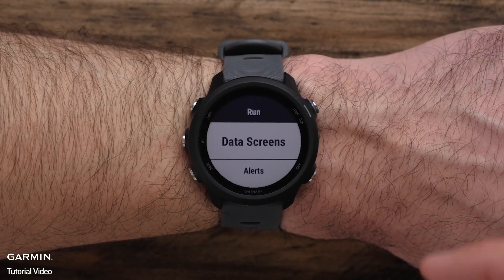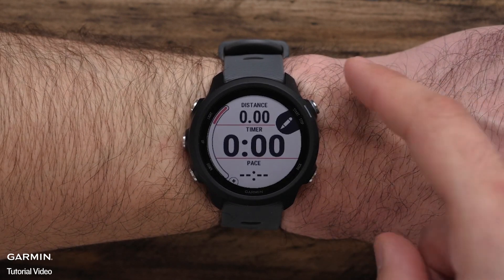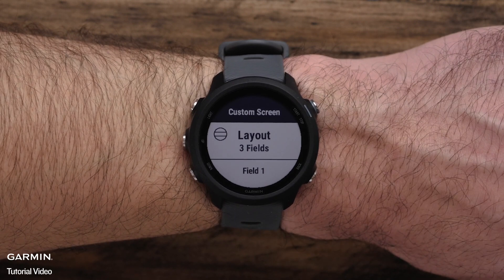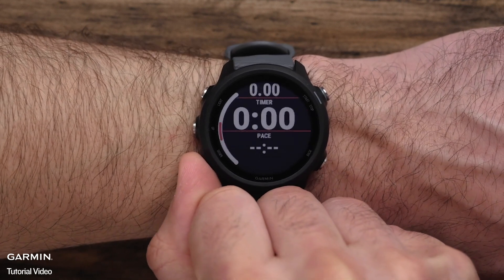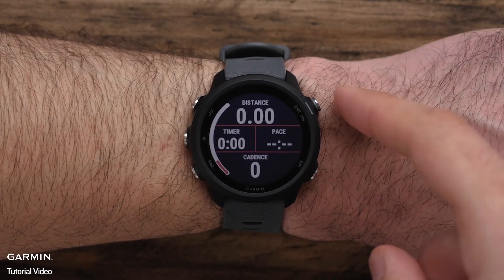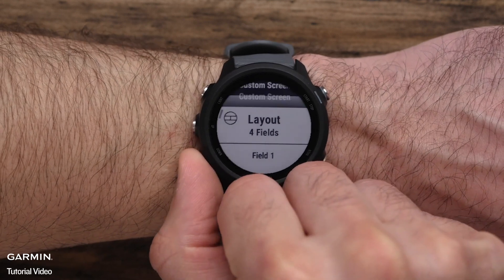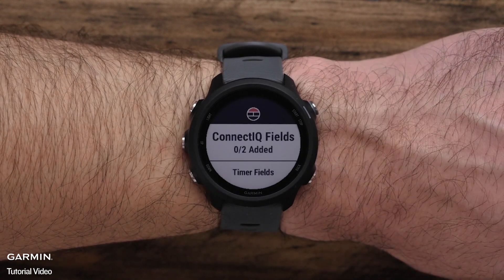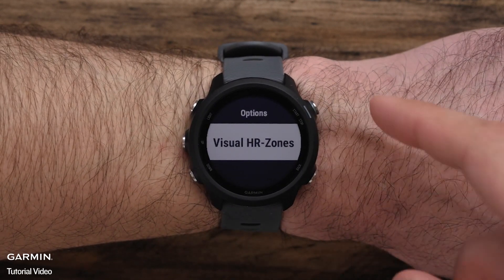Tutorial - Forerunner 245/245 Music：Data Field Customization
Learn how to customize the data fields on your Forerunner 245 series watch